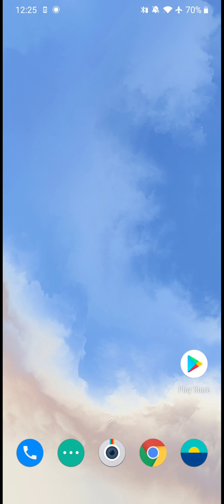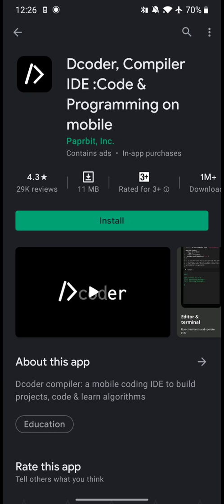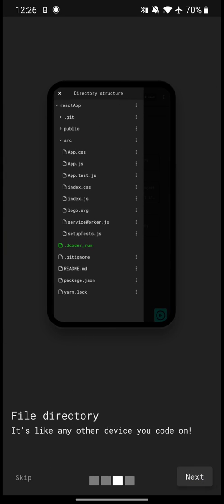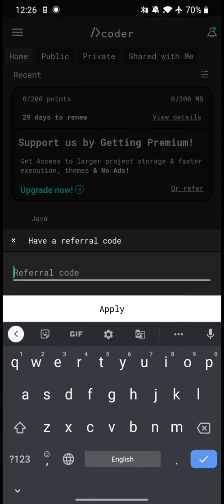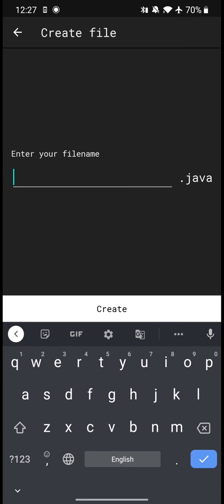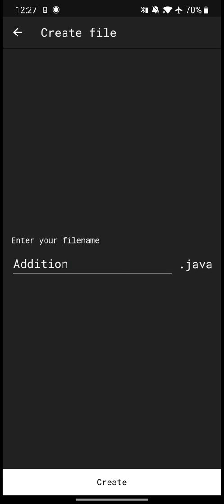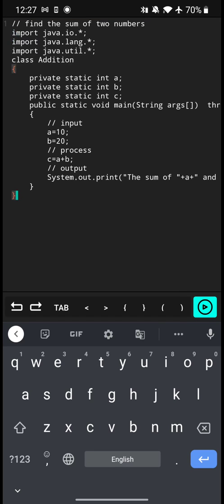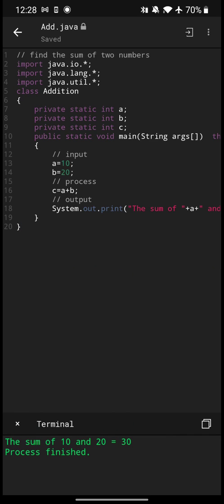Java on Android Mobile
How to compose Java  program, compile and execute on Android Mobile